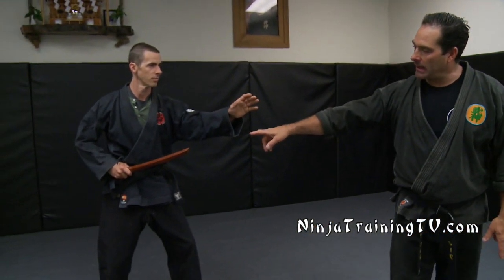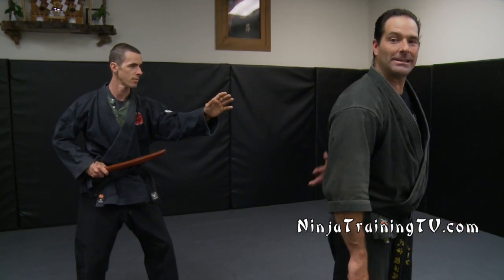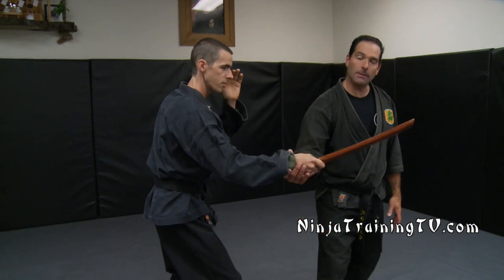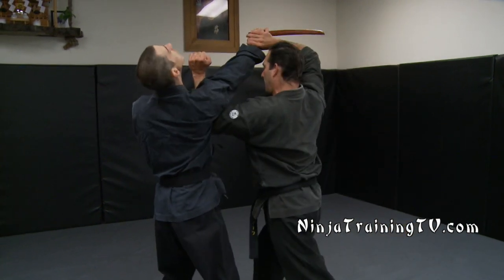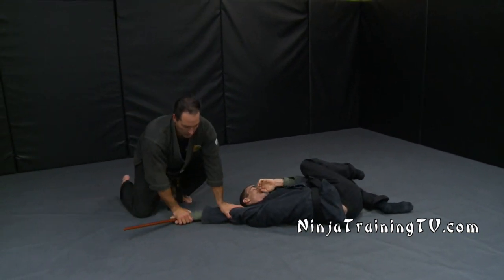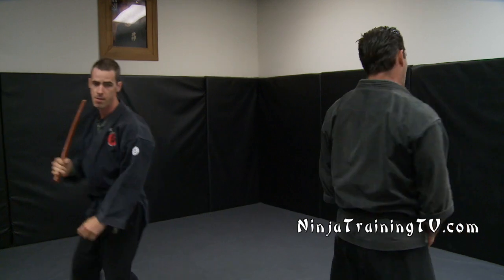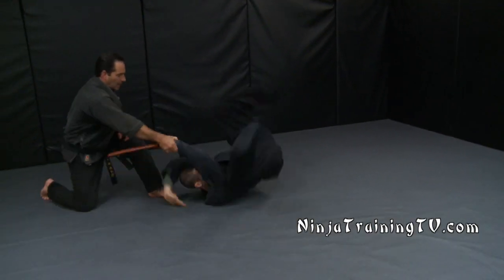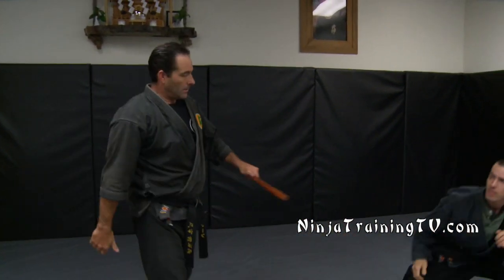Gyoku Ryu Waza, Shien, Giant Monkey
Sensei Mark Roemke teaches Gyoku Ryu Waza, Shien, Giant Monkey, for Bujinkan Ninjutsu Training on Ninja Training TV.